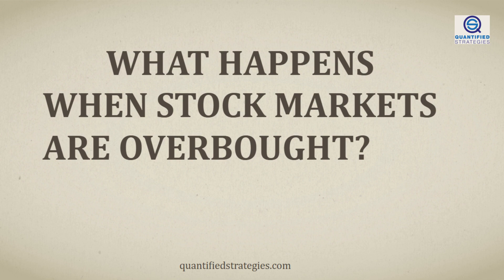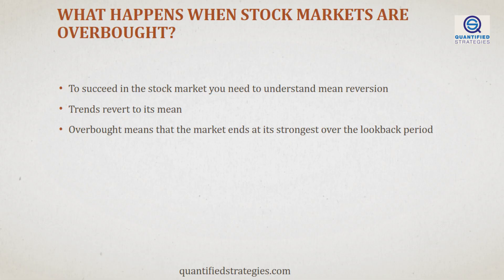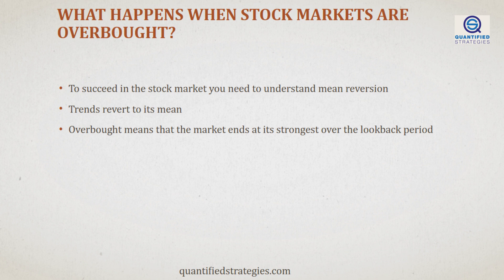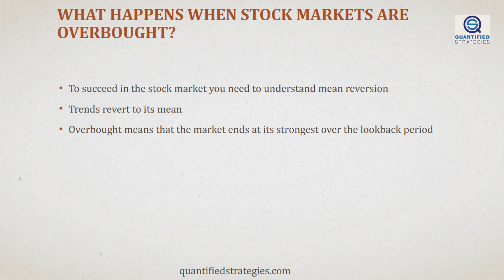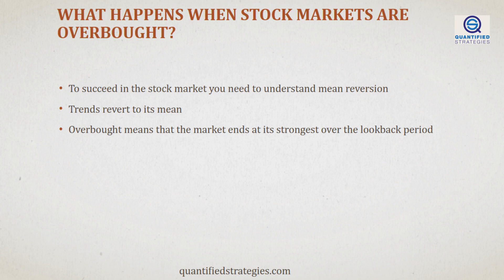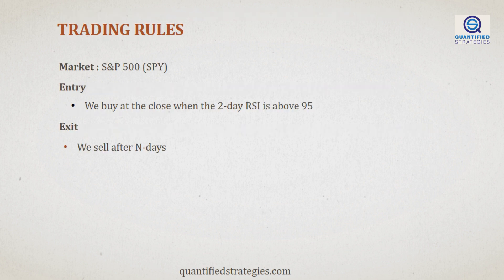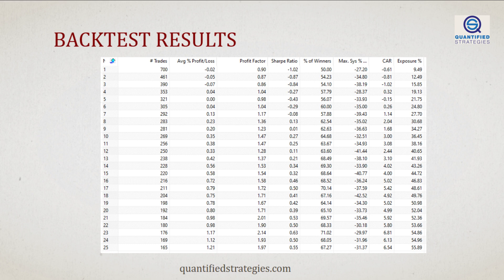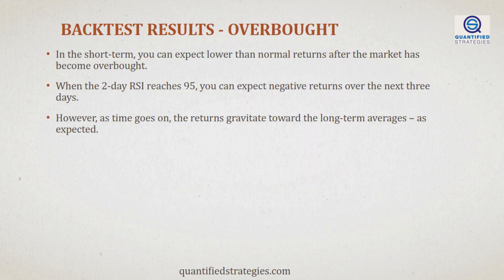What Happens When Stock Markets Are Overbought?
Understanding the concept of overbought is essential to unlock the secret of stock market success. In this video, we'll explain what overbought means, why it's crucial to understand, and what kind of return you can expect when the market is overbought. We'll also introduce the principle of mean reversion, which is vital to navigate the market's complexities.

In statistical terms, mean reversion means that strong deviations from the trend will eventually revert to the mean and move in the opposite direction. Overbought is when the market has experienced a period of growth, which could be days, weeks, or months. We'll provide a clear definition and demonstrate how to identify overbought conditions using the Relative Strength Index (RSI) indicator.

To back up our argument, we'll present a backtested trading strategy based on the RSI indicator. We'll buy the S&P 500 when the 2-day RSI is above 95 and sell it after N days. Our backtest shows that the returns in the first five days after entry are significantly lower than the long-term average, which is about 0.05% per day. However, as time goes on, the returns gravitate toward the long-term averages – as expected.

So, if you want to make more informed investment decisions and achieve greater success in the market, it's crucial to understand what happens when the market is overbought. Watch this video to learn more!

Chapters
0:00 Overbought Stocks
0:23 Mean Reversion
1:16 A Backtest to Explain Overbought
1:47 Results
2:10 Summary and Conclusion

NEWSLETTER - QUANTIFIED STRATEGIES
30 000+ Traders read our free newsletter about trading strategies.

Quantified Strategies (SIA Lofjord) is not an investment advisor. The content and information provided are educational and should not be treated as financial advisory services or investment advice. Trading and investment in securities involve substantial risk of loss and is not recommended for anyone that is not a trained trader or investor – it shall be conducted at your own risk. It is recommended that you never risk more than you are willing to lose. Leverage can lead to substantial losses. Any use of leverage, margin, or shorting is at your discretion. Quantified Strategies (SIA Lofjord) is not responsible for any losses that occur as a result of its content and information.